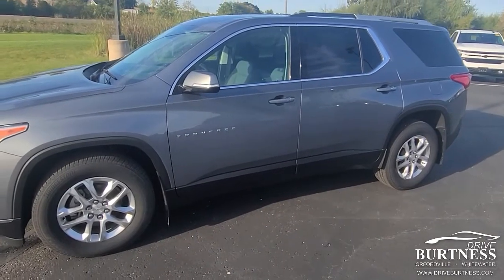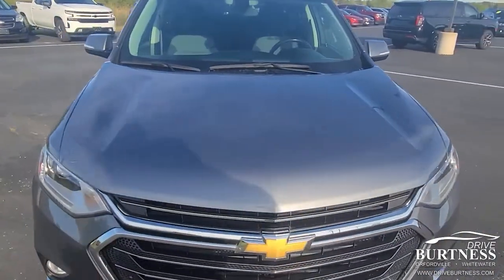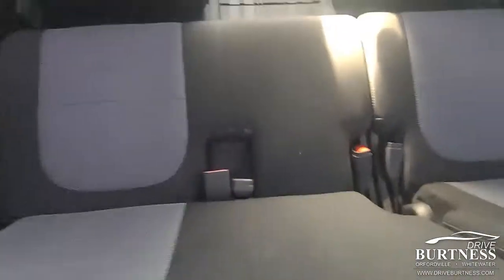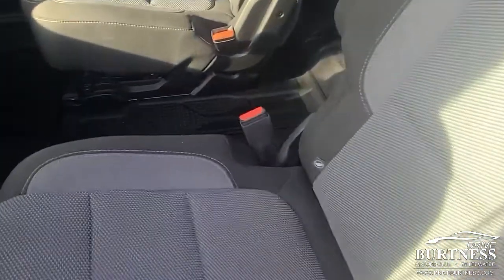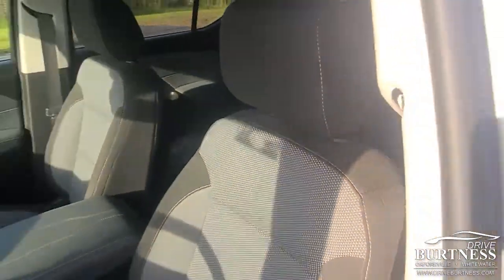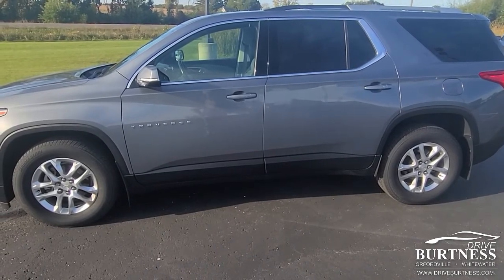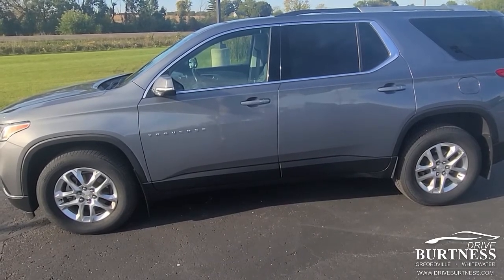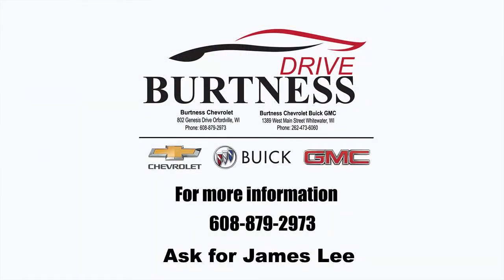2018 Traverse LT 34252A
CERTIFIED PRE-OWNED 2018 CHEVROLET TRAVERSE LT CLOTH ALL WHEEL DRIVE SUV
VIN: 1GNEVGKW2JJ192042 STOCK: 34252A